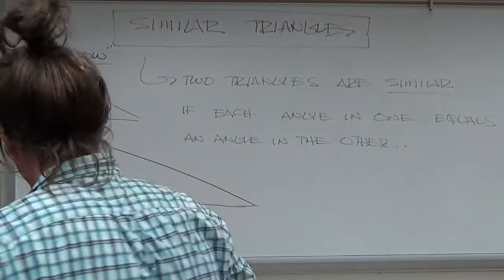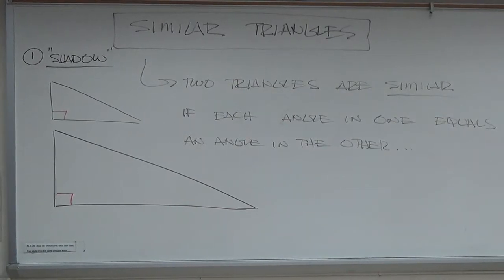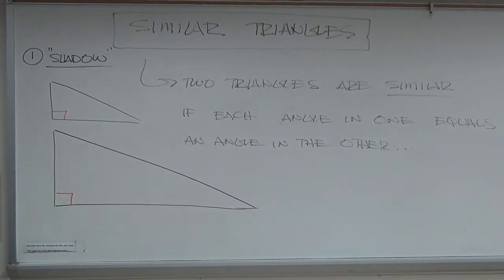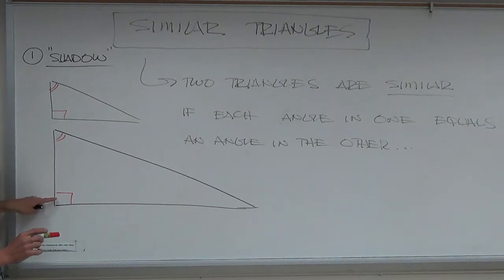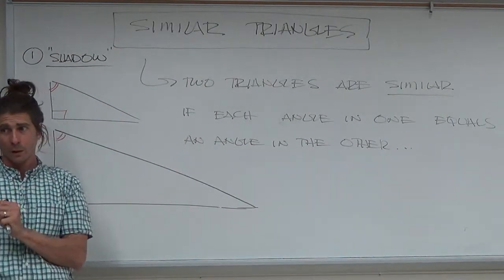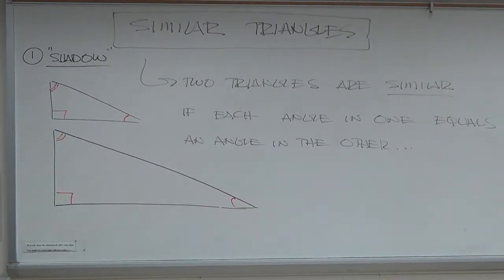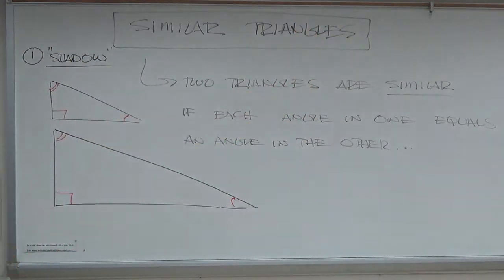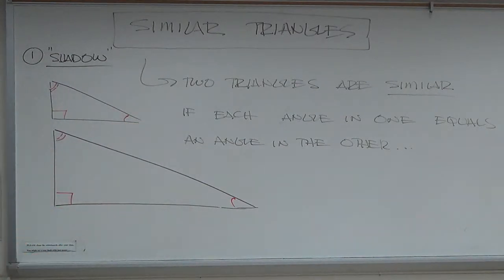4.16.14 (Similar Triangles - part 3)